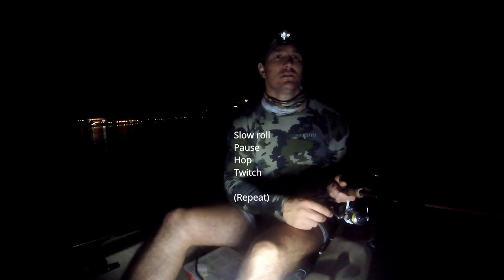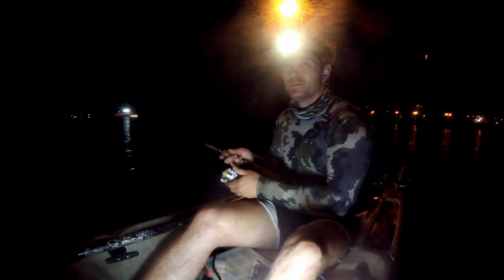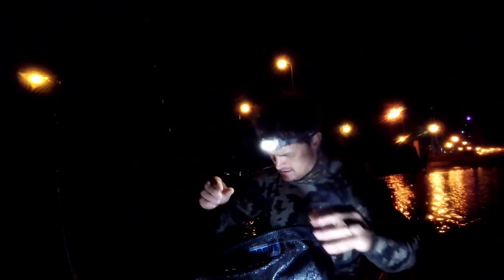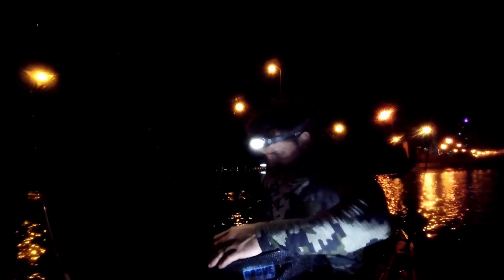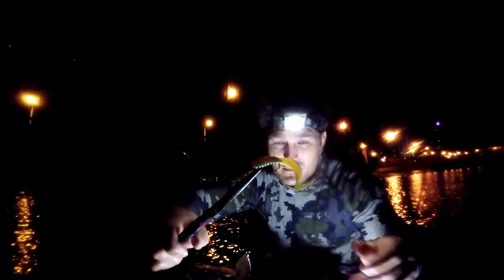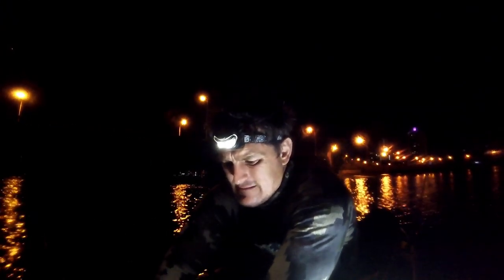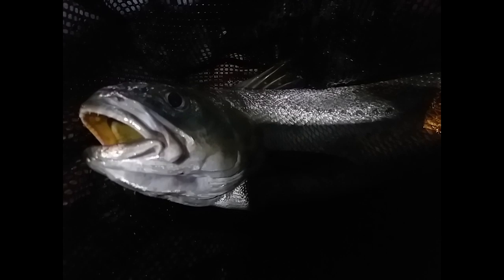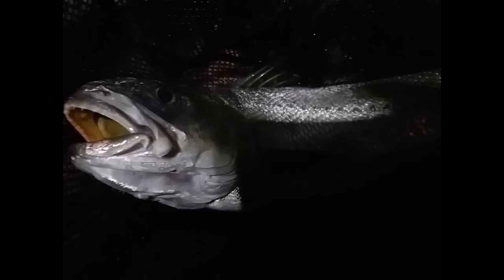5 mulloway caught on soft plastics, Swan River, WA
Merr xmas folks

Heres a clip from a ripper night kayak fishing in the swan river where I caught 5 mulloway and about a dozen bream over a three hour session using soft plastic lures

Music is non-copy right from youtube commons - titled "homer-said"

Cheers